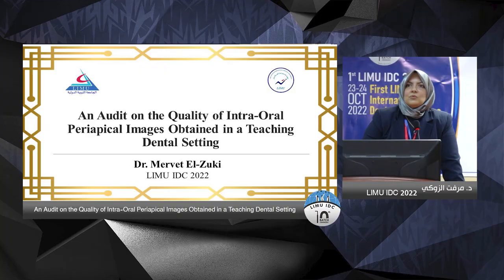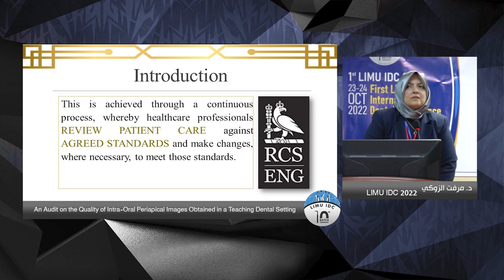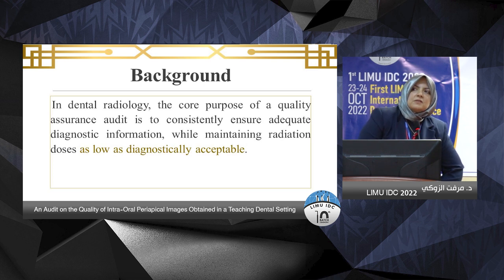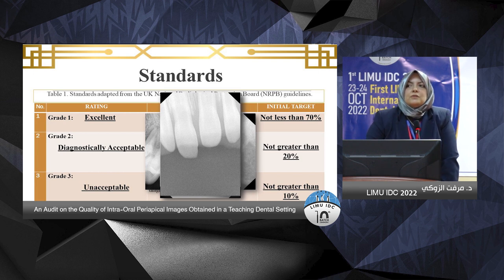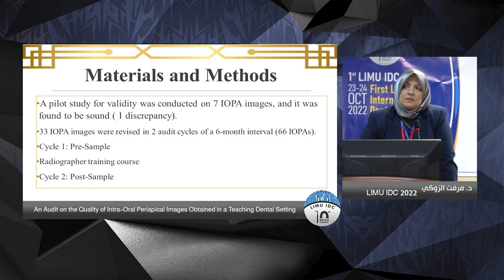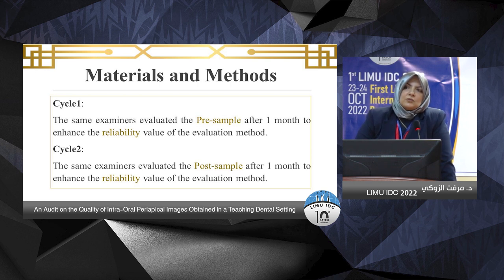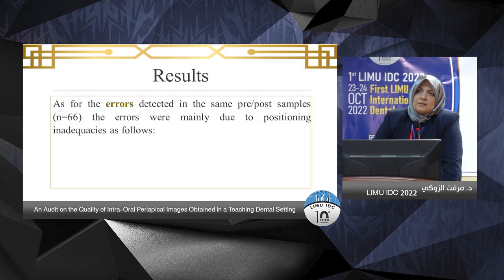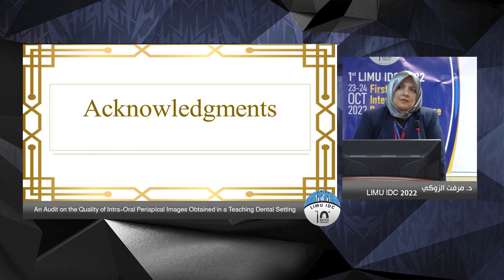An Audit on the Quality of Intra Oral Periapical Images Obtained in a Teaching Dental Setting Dr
المؤتمر العلمي الدولي الأول لكلية طب وجراحة الفم والأسنان بالجامعة الليبية الدولية للعلوم الطبية

An Audit on the Quality of Intra-Oral Periapical Images Obtained in a Teaching Dental Setting .. Dr. Mervet El-Zuki